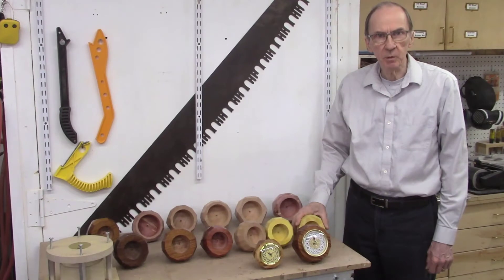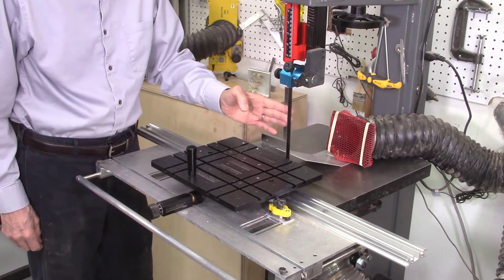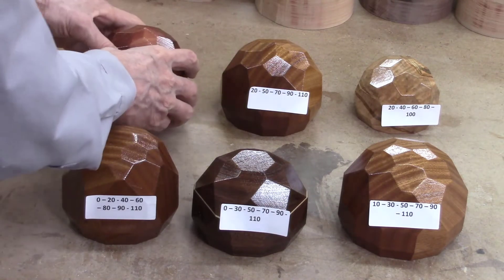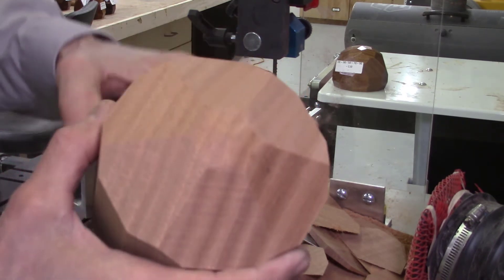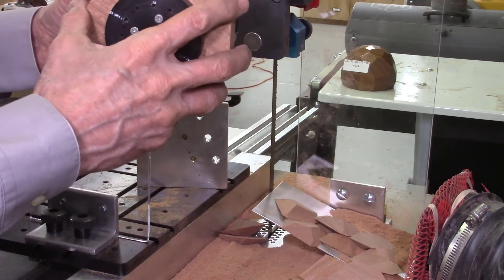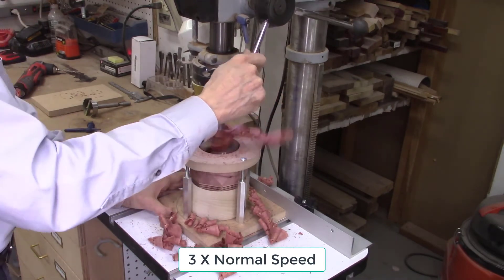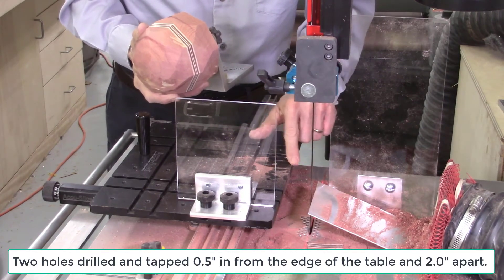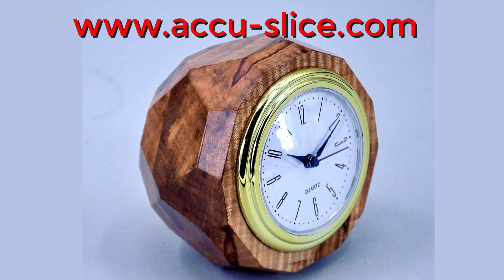Faceted Wood Desk Clocks - Part 1 - Production of the Facet Wood Blocks (96)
This video will describe in detail the production of some unique designed Faceted Wood Desk Clocks created utilizing the Accu-Facet System on the Band Saw. A complete description of the Accu-Facet system, its design, installation and operation are described in several other videos listed on our web site and also on our YouTube channel. In this video we will be starting with some wood blocks that are 4" to 6” cube and then cutting facets on the wood blocks to create these unique faceted blocks into which we insert some battery powered clock mechanisms.

Gallery of Desk Clocks - available for sale

Additional Accu-Facet Videos on YouTube:

- Accu-Facet System - Installation and Operation

- Accu-Facet System - Sanding the Facets

This video is Part 1 of a three part series on producing these Faceted Wood Desk Clocks.  We are producing a total of 15 of these faceted disk clocks.  Each one is different and unique.  We used a variety of woods in this project, some solid and others with laminated inserts.  We also used a variety of angle patterns with 10, 12, 14 and 16 facet patterns. In this part one video we will describe the systems that are needed to produce these faceted desk clocks. We will describe in detail the cutting of the facets on wood blocks on a bandsaw using the Accu-Slice System and the Accu-Facet system to achieve the desired shapes.

As a final step we will demonstrate a custom made jig to hold the faceted wood block which we use to drill the holes for the clock inserts.  In this video we will demonstrate the production of several of these faceted wood blocks for the faceted wood desk clocks.

 In Part 2 of this video series we will describe the finishing of the faceted wood desk clocks. Beginning with sanding of the facets on a disc sander, followed by hand sanding with custom made sanding sticks and finishing with a sanding mop with 320 grit sandpaper.  In this second video we will finish the faceted desk clocks by sealing the faceted wood blocks with Bush oil followed by finishing with polyurethane finish and buffing.
Finally we will insert the clock inserts to finish these faceted desk clocks.

In Part 3 of this video series we will show all 15 of the faceted desk clocks.  We will have a picture of each followed by a video of the desk clocks on a rotating base to view all sides of the clocks. We will also have a description of each of the clocks, the woods that were used and the angle patterns used to produce the faceted clock.